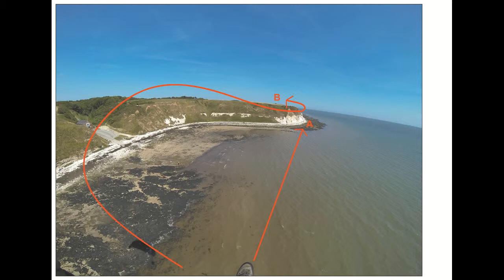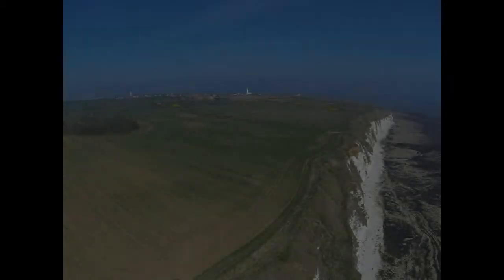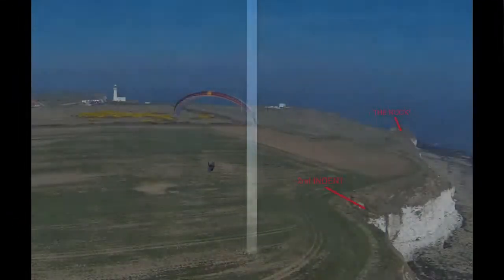Brid Bay Part 2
Coastal Paragliding tips & techniques.
Paragliding Bridlington Bay Part-2 of 2
Sewerby to Flamborough